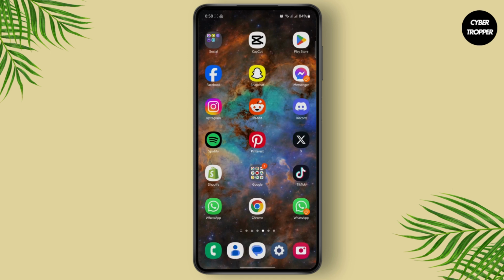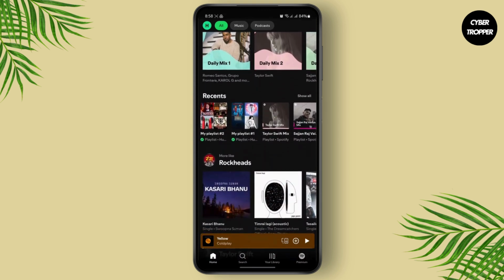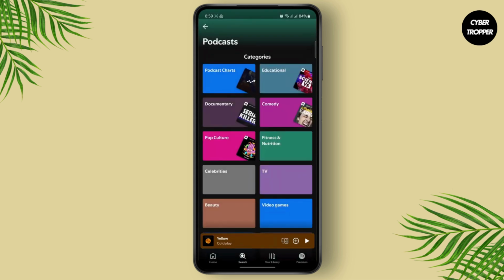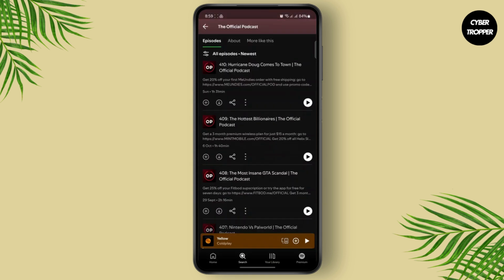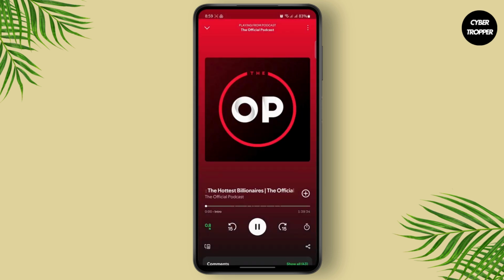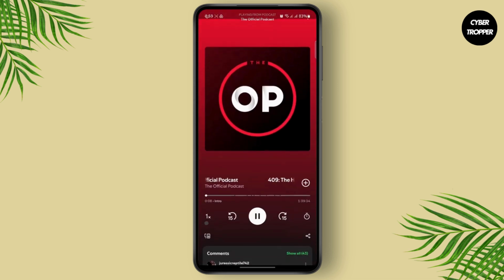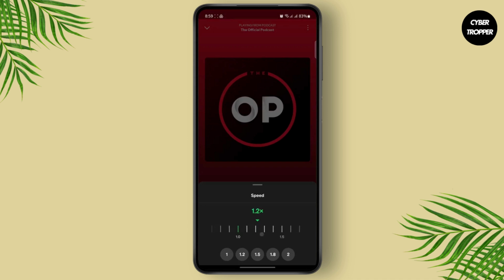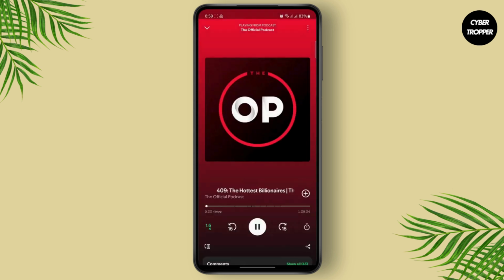Is it Possible to Change Music Speed on Spotify?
Find out in this step-by-step guide where we explore whether you can adjust the playback speed on Spotify. Learn how to slow down or speed up songs for a customized listening experience.

In this video, you'll discover how to change music speed on Spotify and explore whether Spotify offers speed control for music playback. If you're curious about adjusting playback speed or finding an alternative method, we've got you covered!

Timestamps:
0:00 Introduction
0:25 Can you adjust playback speed on Spotify?
1:10 How to explore alternative options for speed control